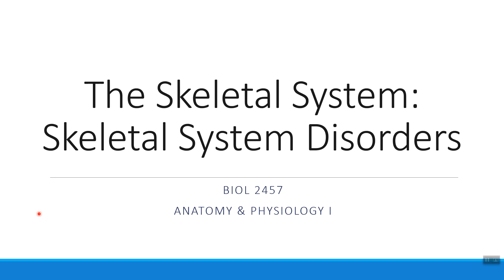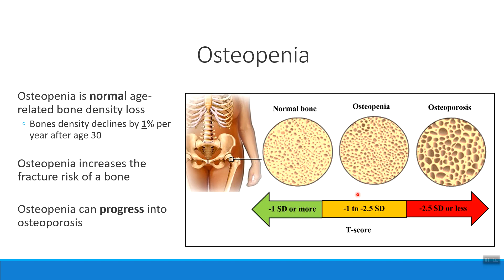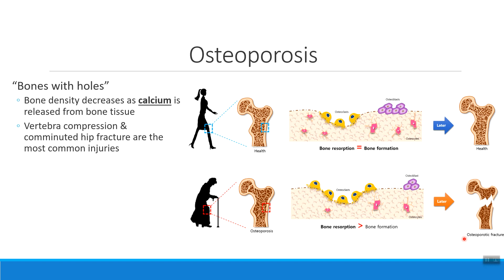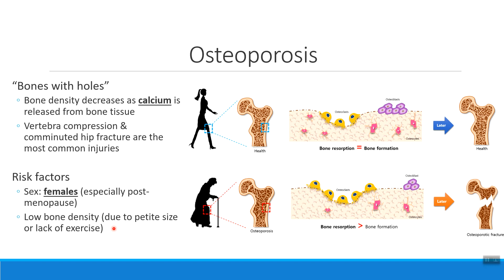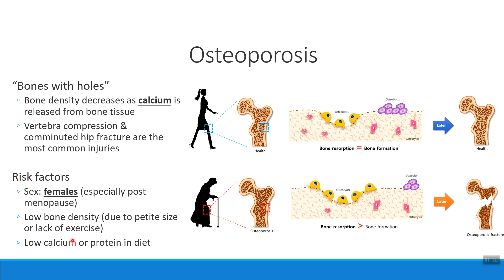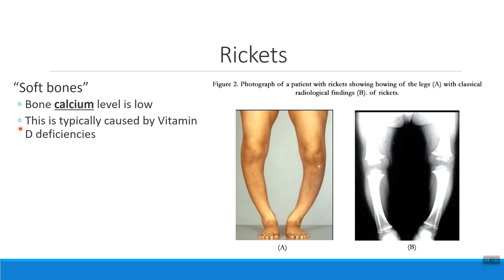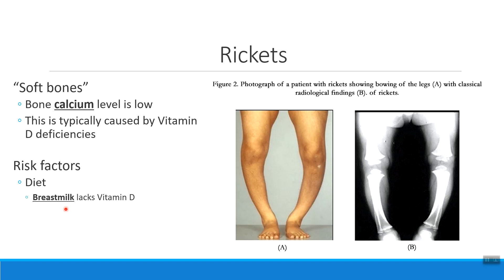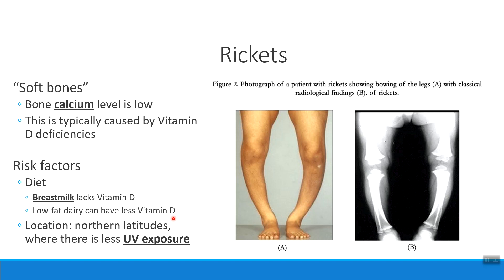Chapter 6 - Bone Disorders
In this video, Dr. Ahles discusses 3 important bone disorders: osteopenia, osteoporosis, and rickets.